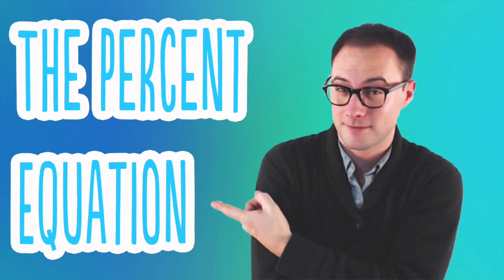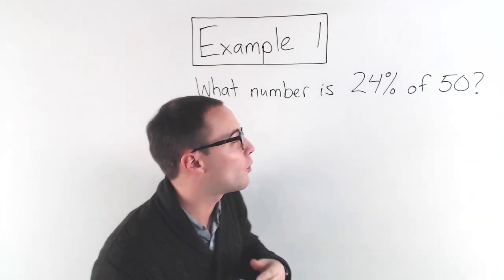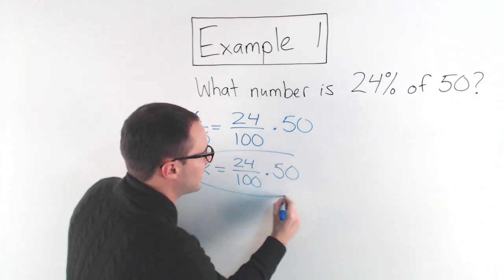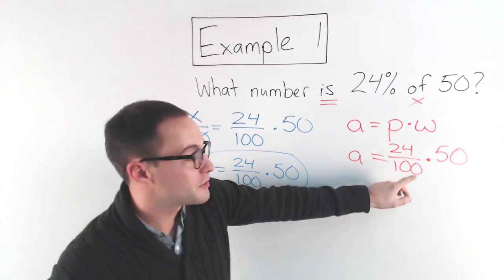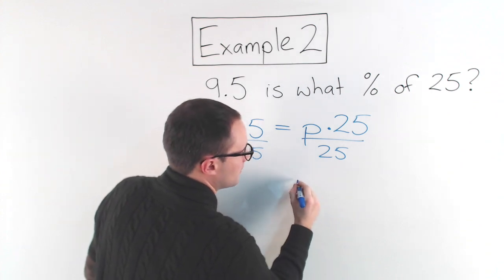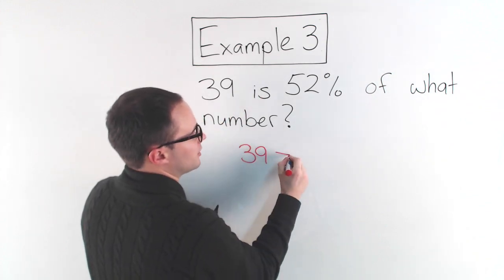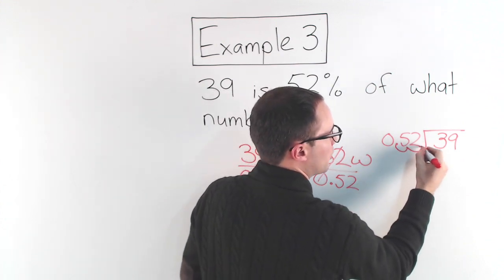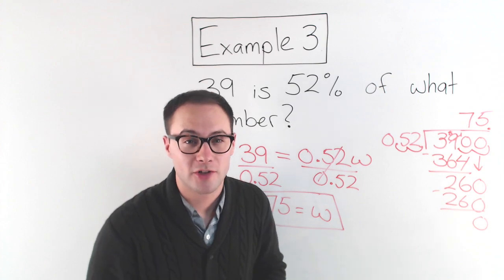The Percent Equation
1) a = 10/100 · 20
     a = 2
2) a = 150/100 · 40
     a = 60
3) 3 = 600p
     p = 0.5%
4) 18 = 20p
     p = 90%
5) 8 = 80/100 · w
     w = 10
6) 90 = 18/100 · w
     w = 500

This video is about how to solve percent problems using the percent equation. This equation uses key words like "is" and "of" to help write an equation from a sentence. The part is equal to the percent times the whole.